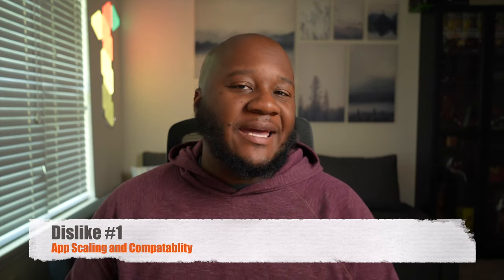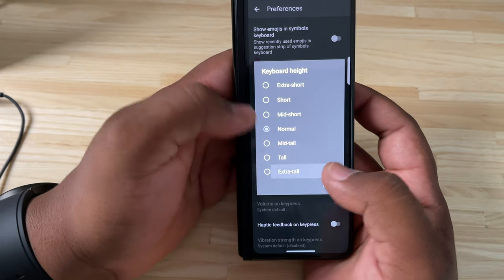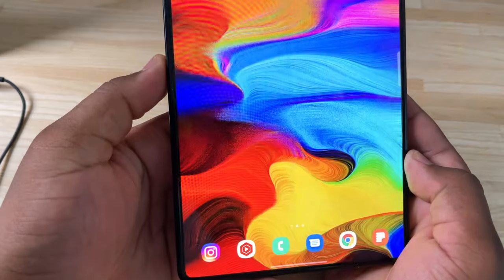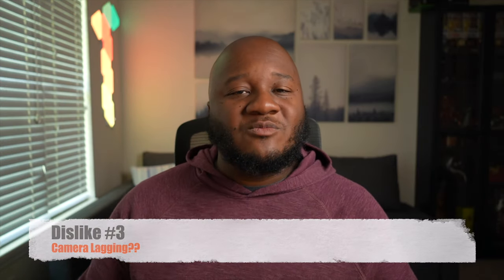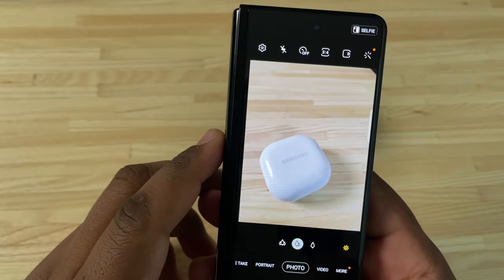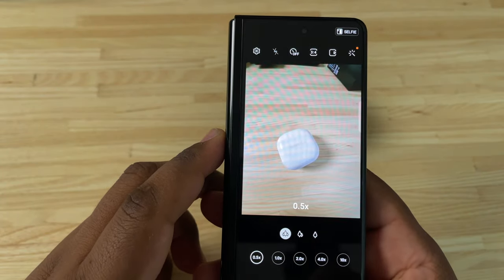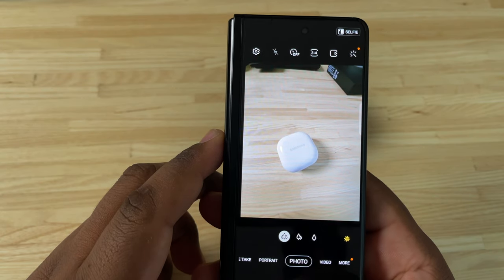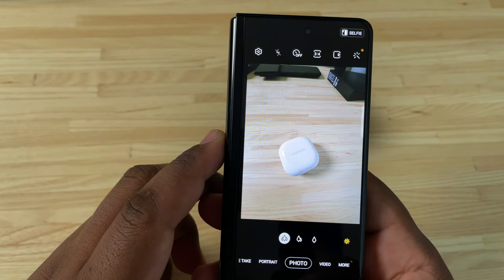Samsung Galaxy Z Fold 3: Top 3 DISLIKES After 2 Weeks!!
In this video I talk about my top 3 dislikes about the Z fold 3 since owning it.

Check out other Z fold 3 content below!
*Samsung Z Fold 3 One Week Later!*